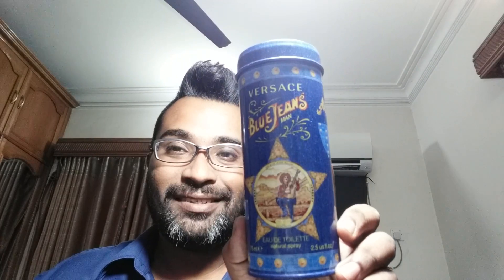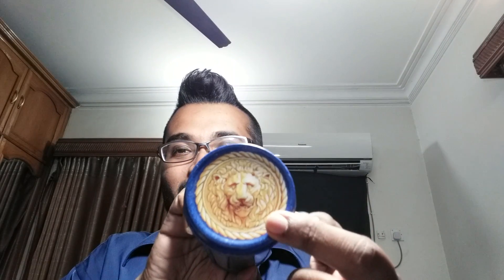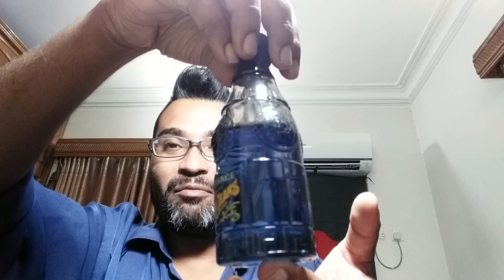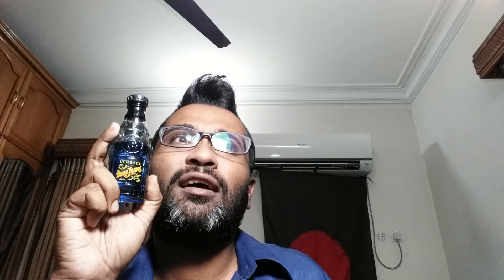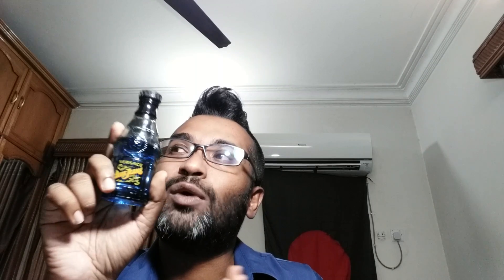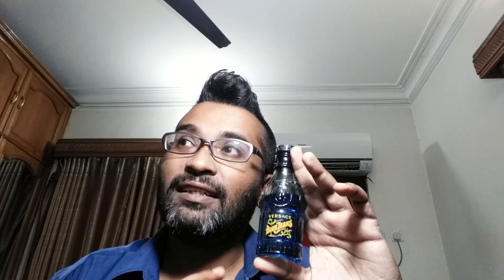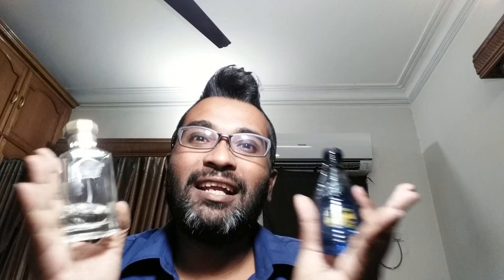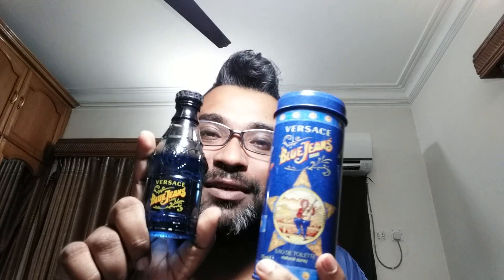Versace Blue Jeans For Men Fragrance Review (1994)